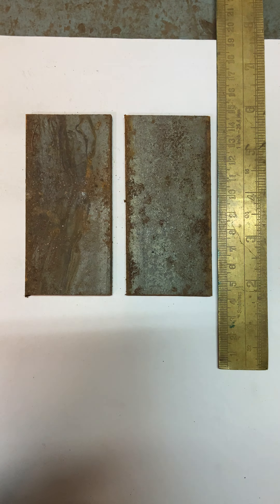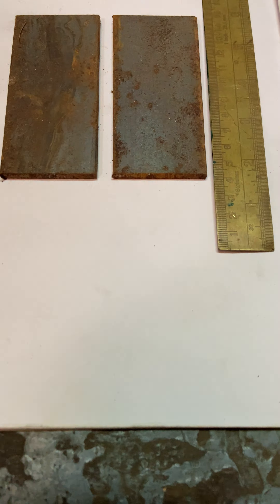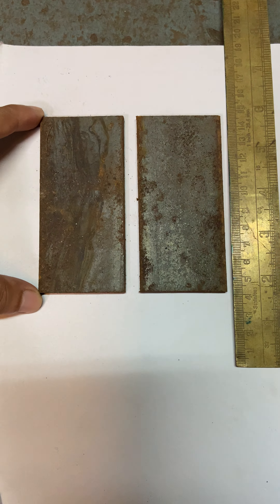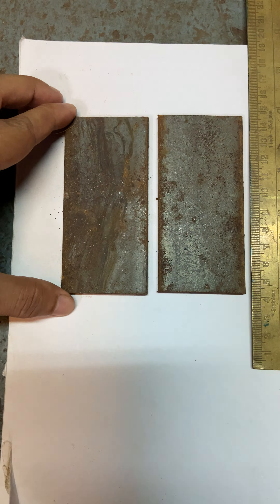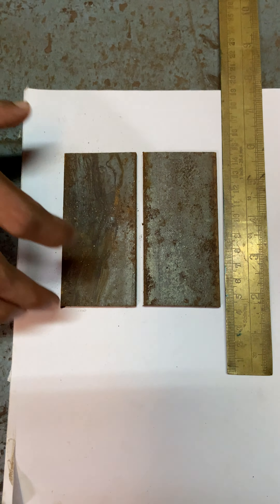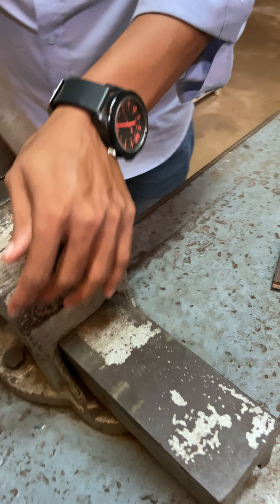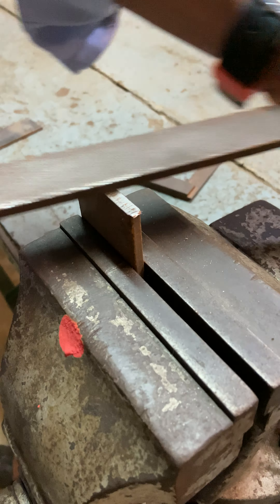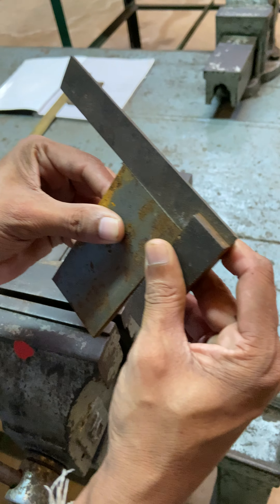Sample Preparation for Butt Welding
Brief description of edge preparation

Video Credits: Mr. B. Sahoo, Dr. K. S. Bal
Courtesy of CGU Bhubaneswar